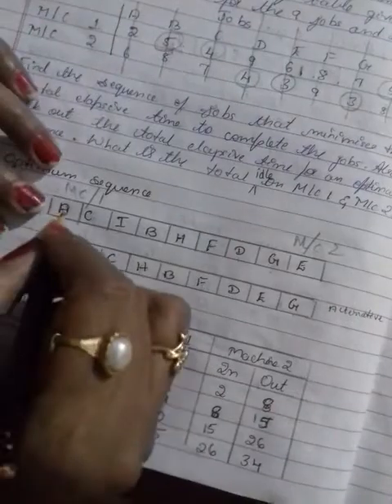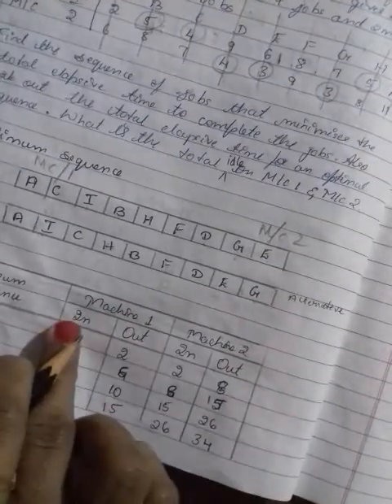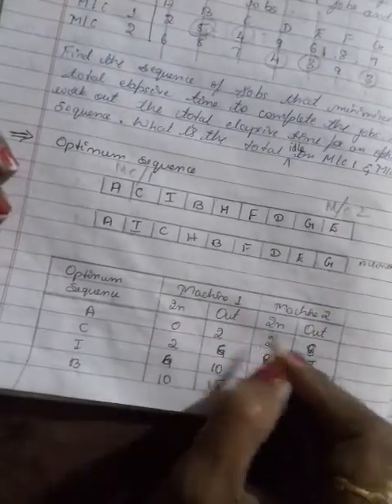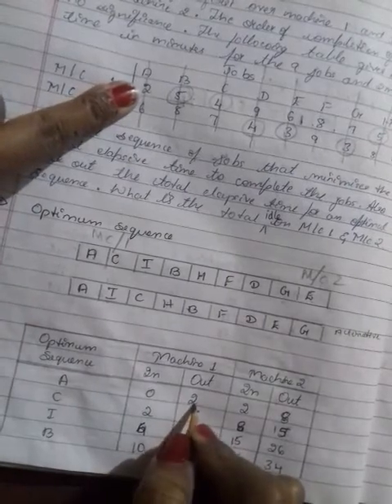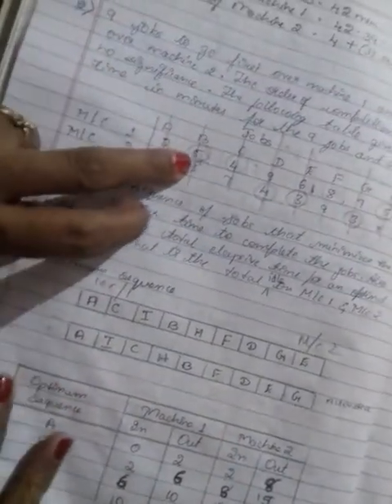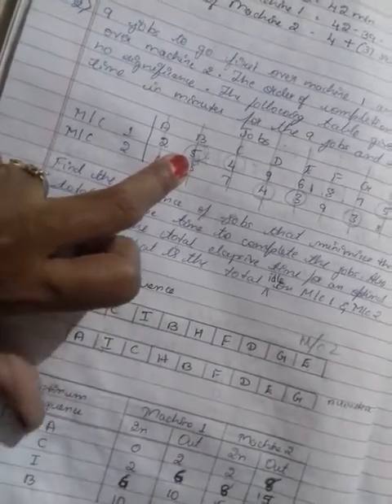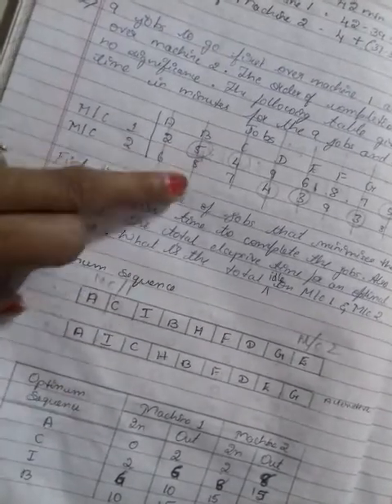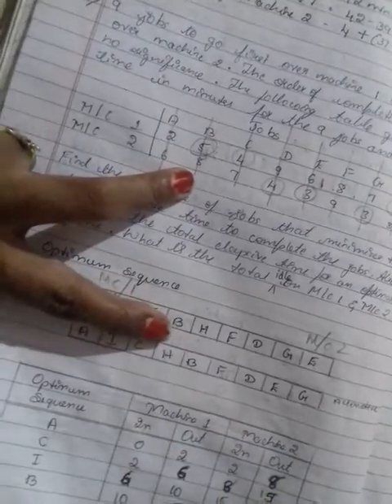Job sequence_Part 2